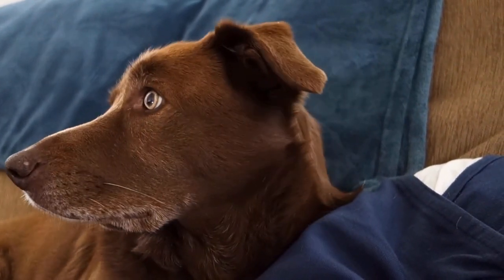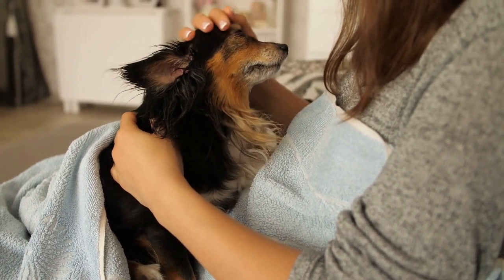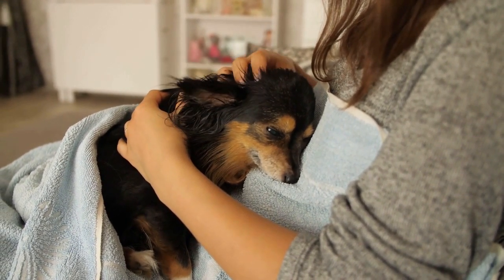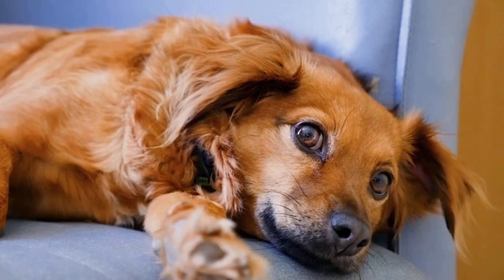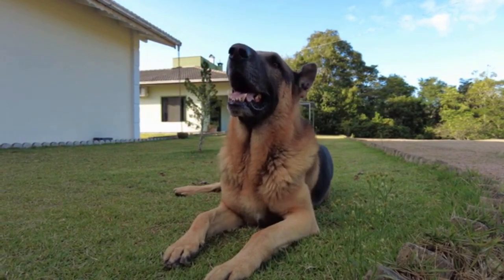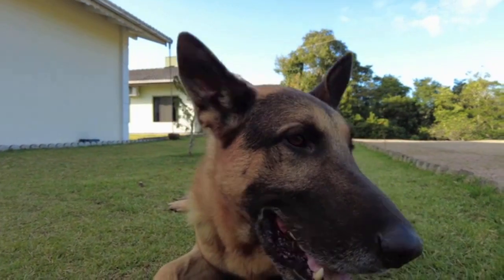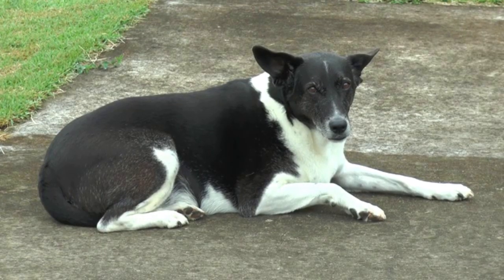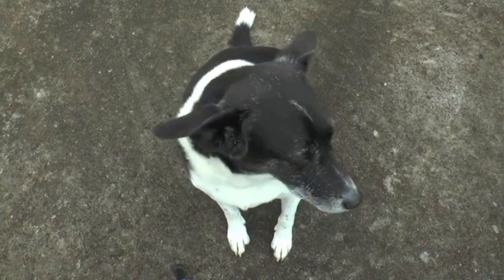Why my Dog is Vomiting?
It is important to note that vomiting can also be a symptom of a more serious underlying condition, such as bloat (gastric torsion) which is a life-threatening condition that requires immediate medical attention.

In order to determine the cause of your dog's vomiting, your veterinarian will likely perform a physical examination and may also recommend blood work and other diagnostic tests such as x-ray or ultrasound.

If your dog is vomiting, it is important to keep an eye on their symptoms and to contact your veterinarian if the vomiting persists, if your dog appears to be in pain, or if they are showing other signs of illness such as diarrhea, lethargy, or loss of appetite.

In the meantime, it's important to provide a bland diet, small meals and water in small amounts. You should also avoid giving your dog any human food, table scraps, or any other treats until your veterinarian has determined the cause of the vomiting and advised on a proper course of treatment.